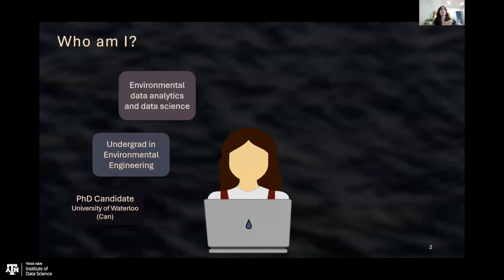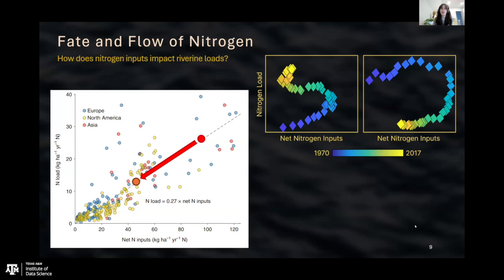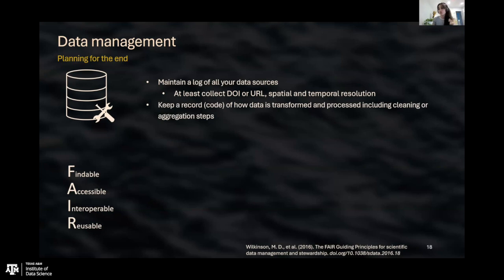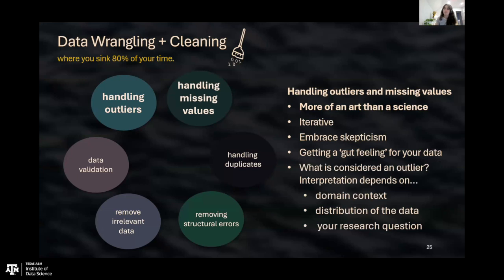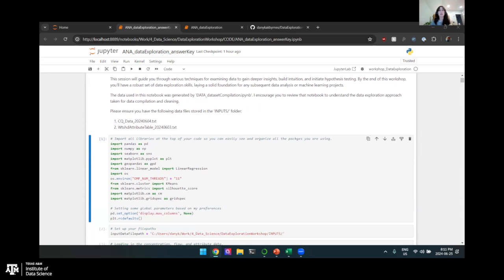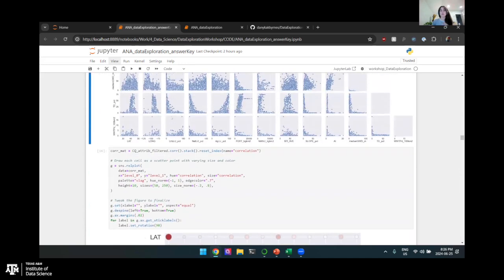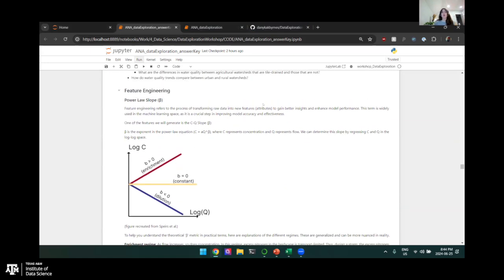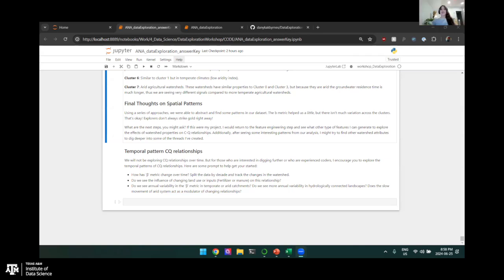Plotting Your Course with Effective Data Exploration by Danyka Byrnes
This presentation was part of a week-long workshop of presentations by hydrologists who discussed their work from a data analysis perspective.